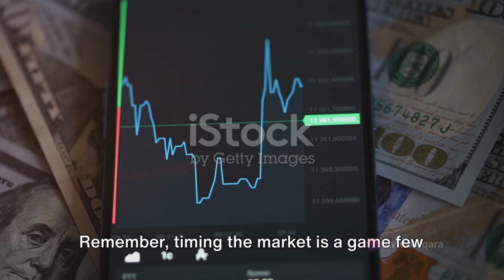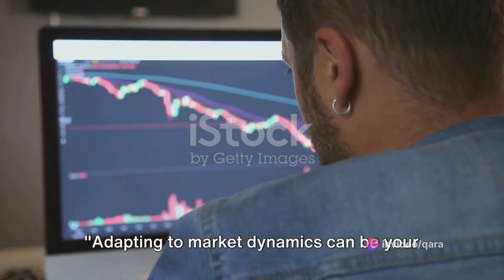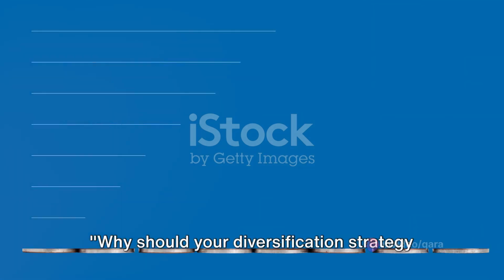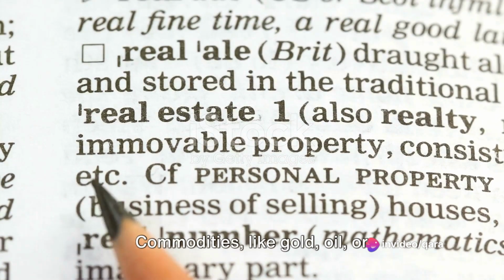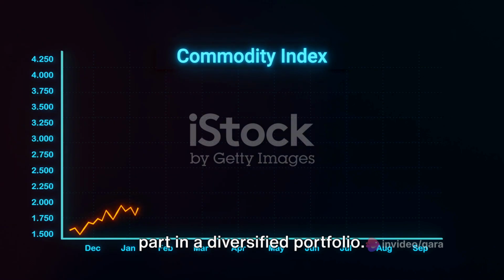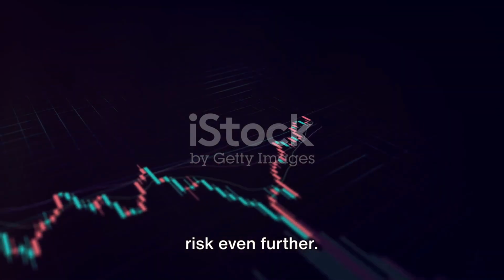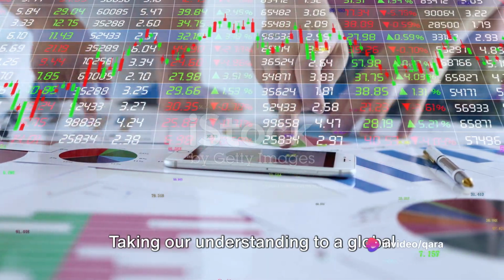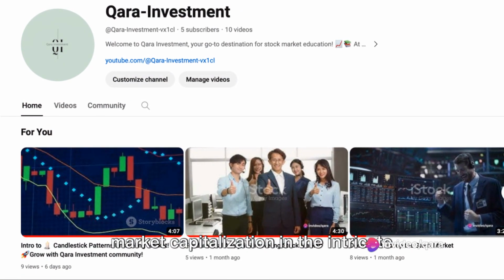Mastering Wealth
Expand your knowledge by exploring diversification beyond stocks. Understand the importance of incorporating other asset classes such as bonds, real estate, and commodities into your investment mix. Discover how a well-diversified portfolio across various asset classes can enhance stability and mitigate risks.